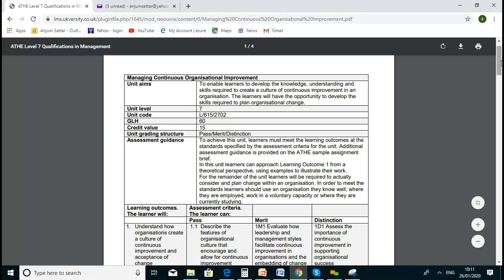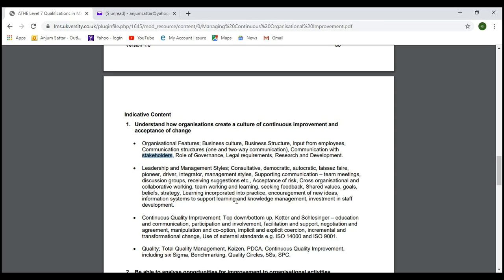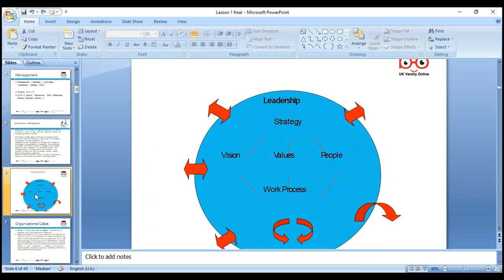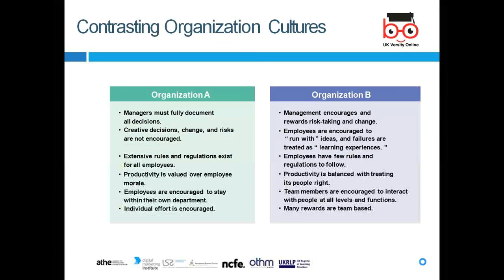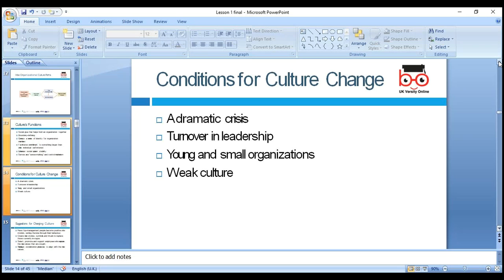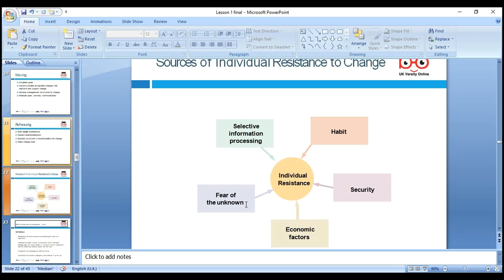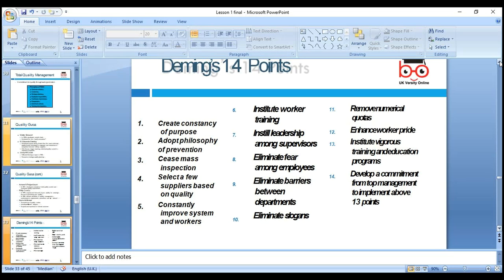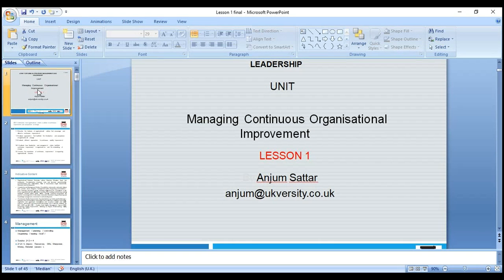ATHE L7 Ext DiSM Managing Continuous Organisational Improvements LO1